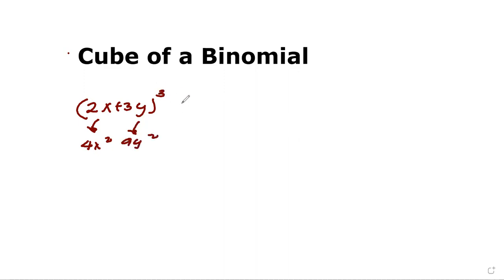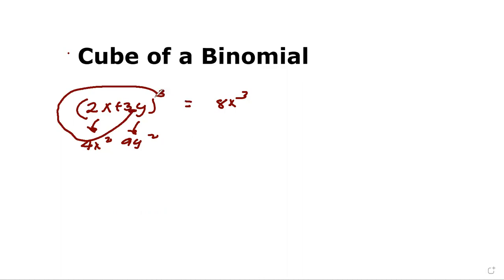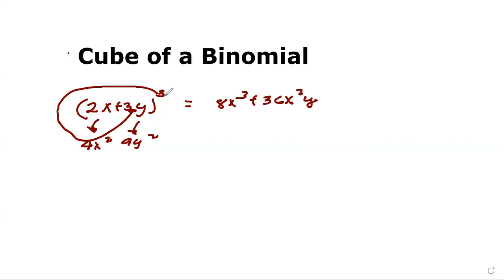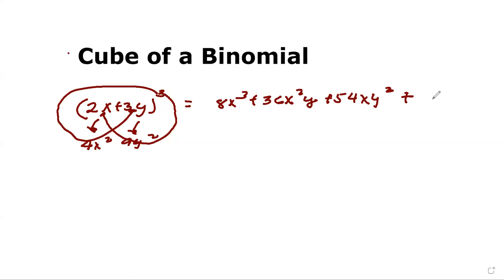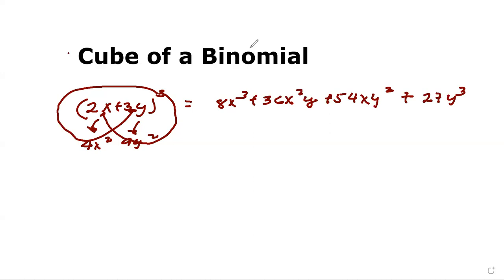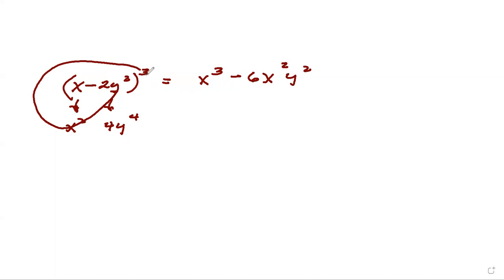Cube of a Binomial